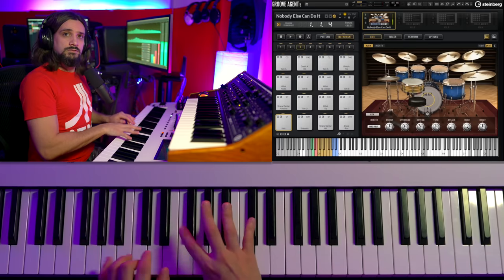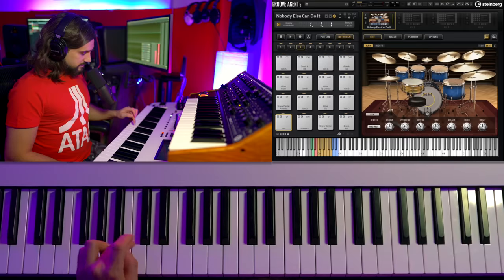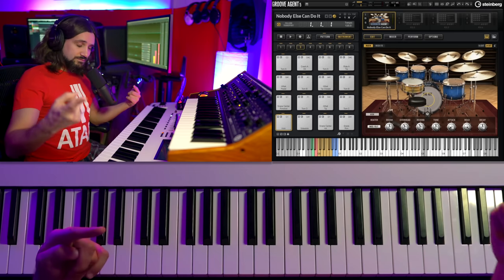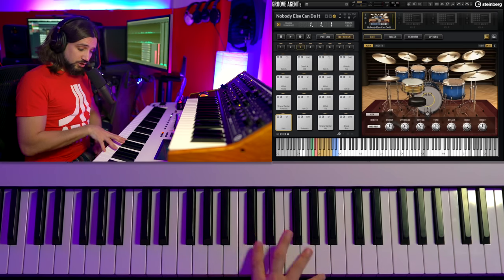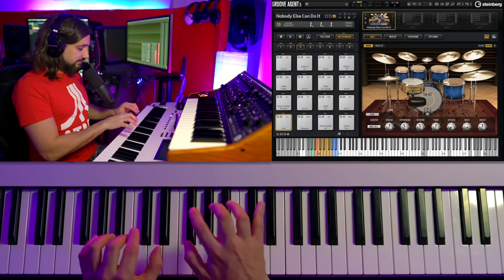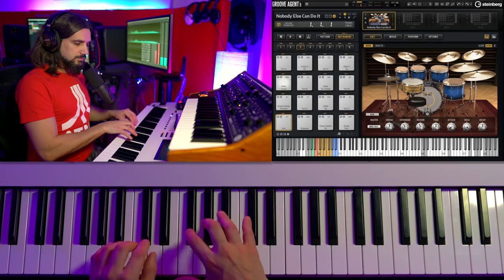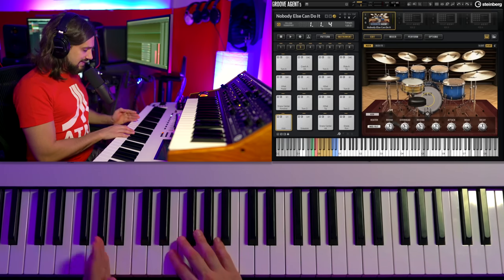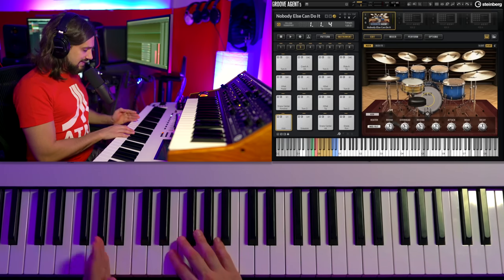How To Finger Drum REALISTIC drums on the keyboard- The METHOD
In this video, I show you how to finger drum with the method I've been using for almost 30 years!

00:00 Intro
01:27 My Story
02:49 The GM MAP
03:26 Kick and Snare
04:30 Midi keyboards
5:50 Hi-Hats
07:01 Cymbals
07:22 Toms
8:18 My Method (first position)
11:16 The "rides" position
12:21 Avoid Fake sounding drums
16:11 Repetitions
18:00 Accents
18:23 Practicing
18:50 Dynamics
21:02 Ghost Notes
22:15 Double Kicks (Metal \m/)